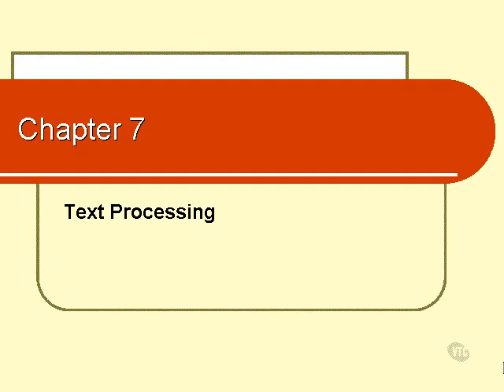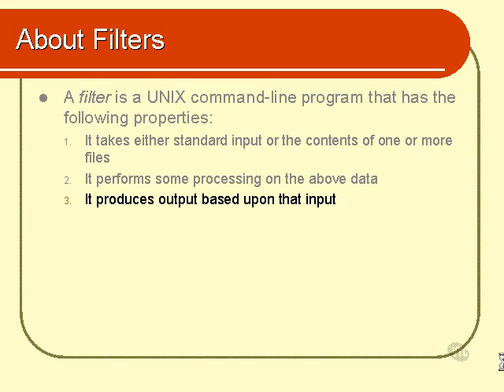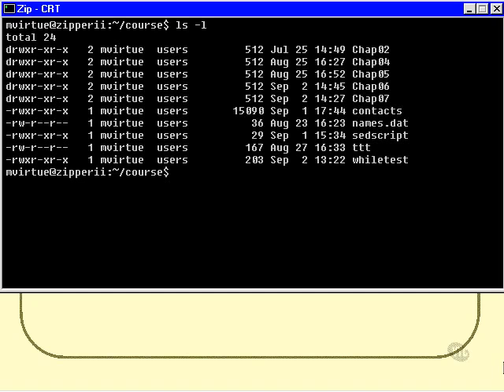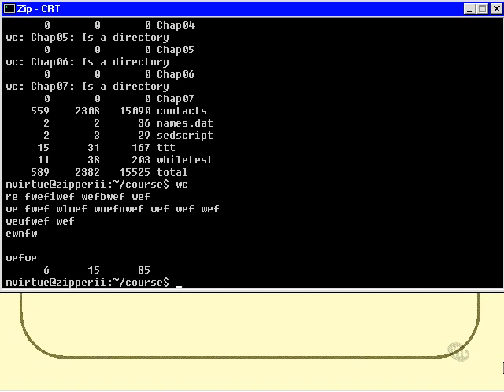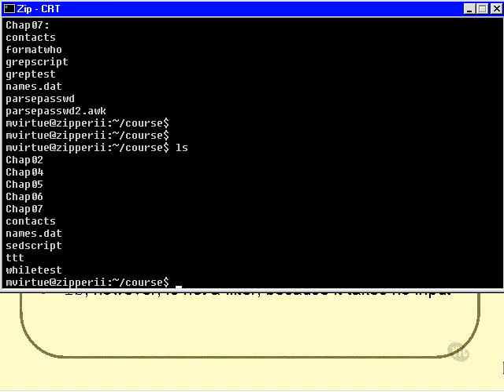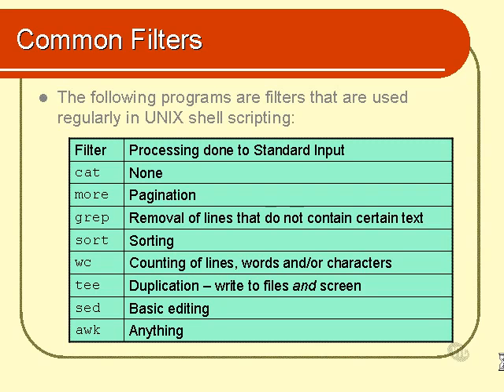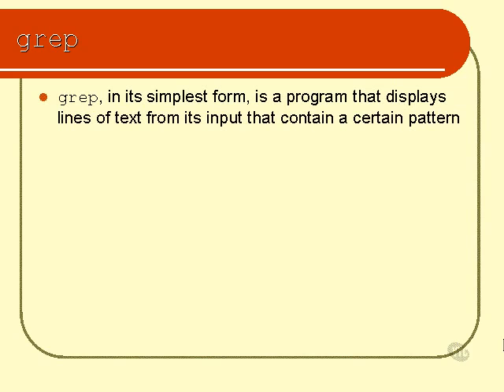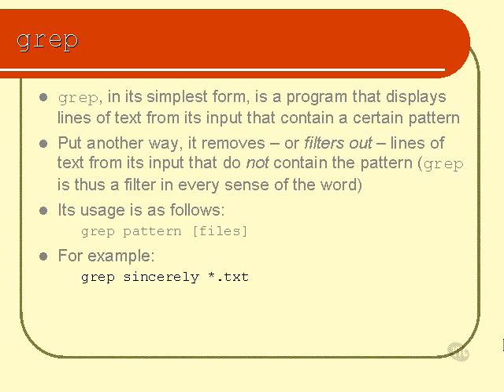07 Unix Shell Scripting Tutorial Text Processing Part 1)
This video contains the video tutorial for shell scripting in Linux. Part 1